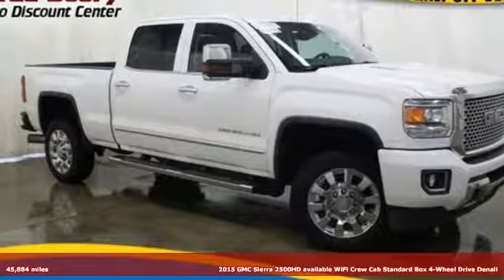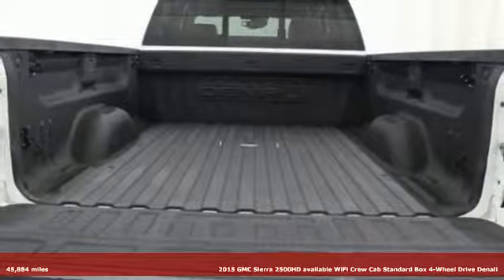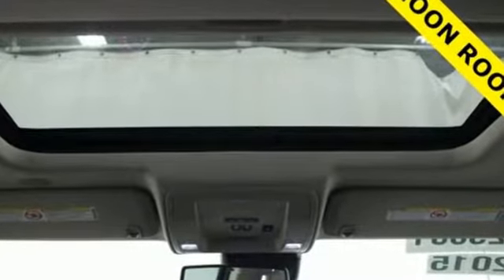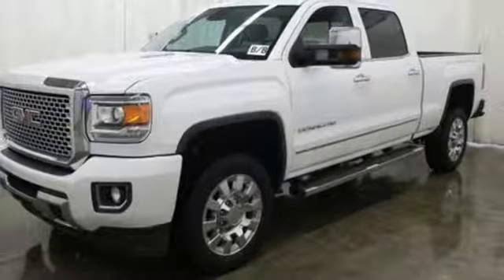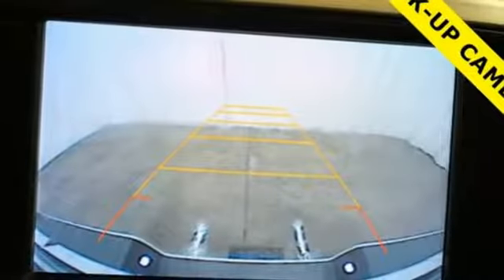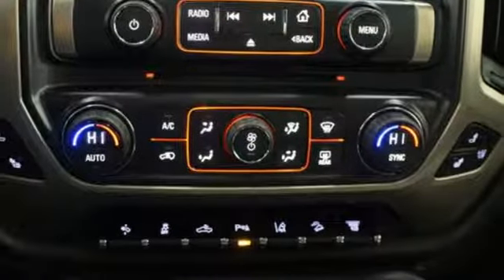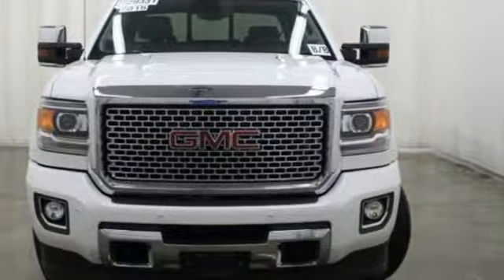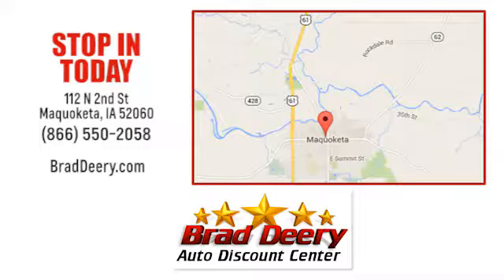Used 2015 GMC Sierra 2500HD Maquoketa IA Andrew, IA #929331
Year: 2015
Make: GMC
Model: Sierra 2500HD
Trim: Denali Crew Cab 4X4 Diesel ** 1-OWNER ** w/ Nav, S
Engine: 8 Cyl. 6.6L
Transmission: Automatic
Color: Summit White
Interior: Cocoa/Dune
Mileage: 45884
Stock #: 929331
VIN: 1GT120E88FF646843

Address:
112 North 2nd Street